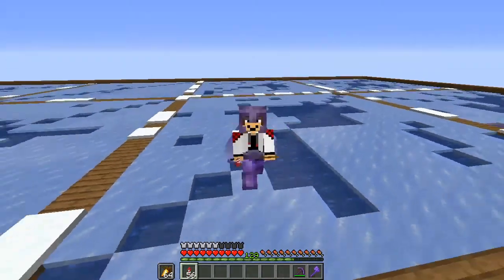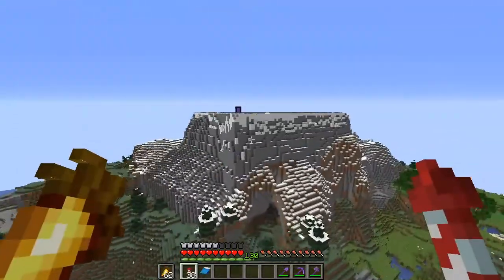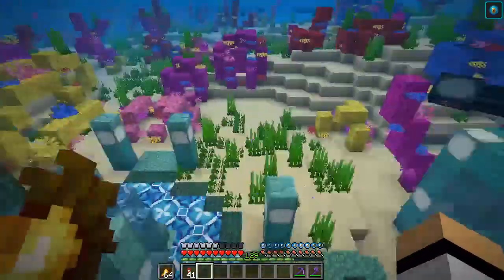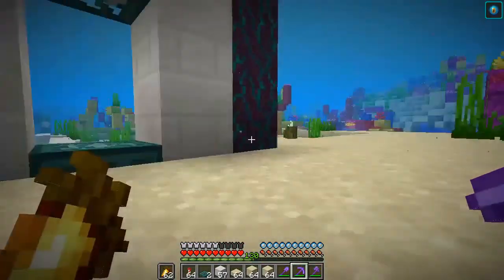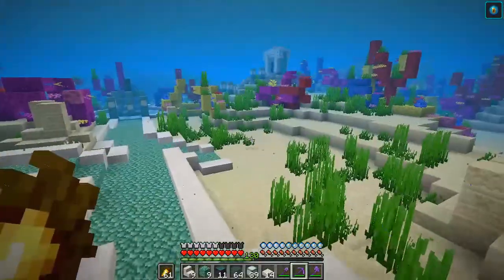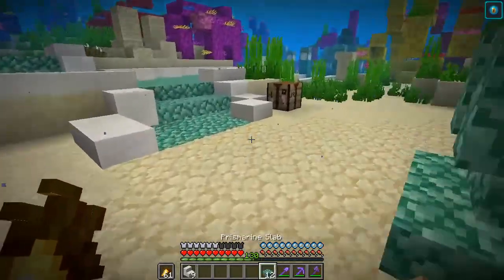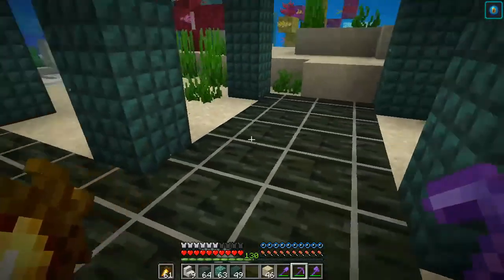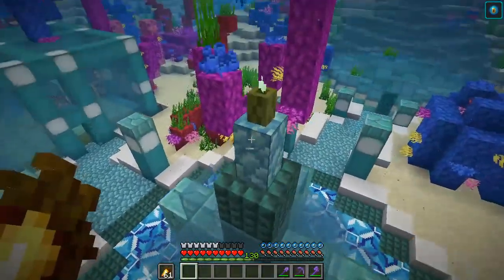Custom Mountain and Building Underwater - Let's Play Minecraft Ep. 48